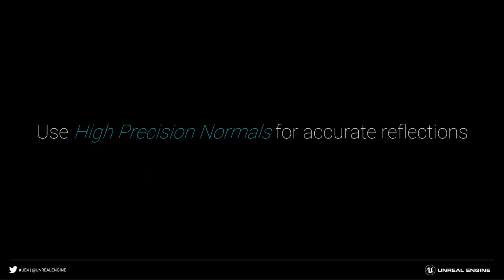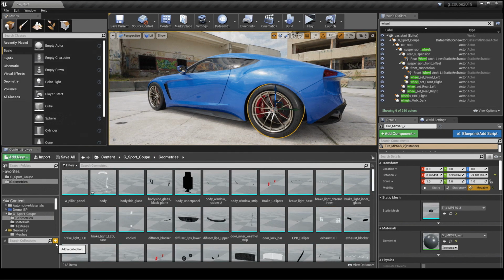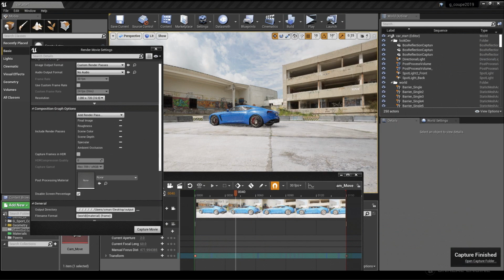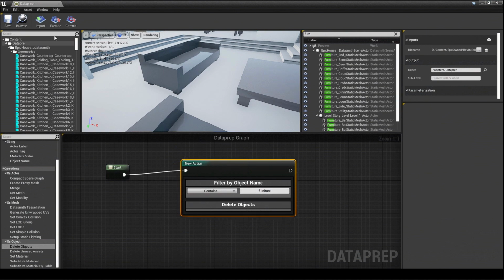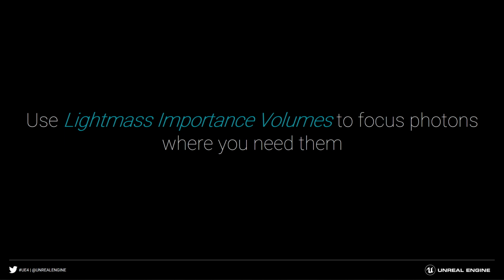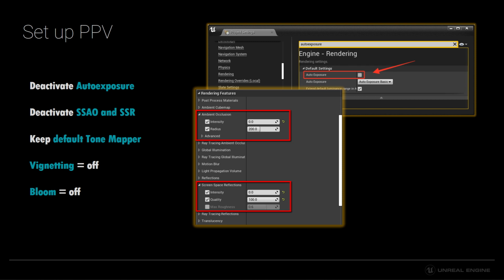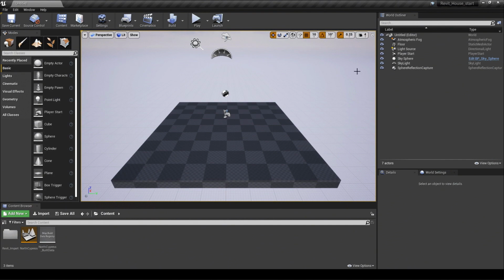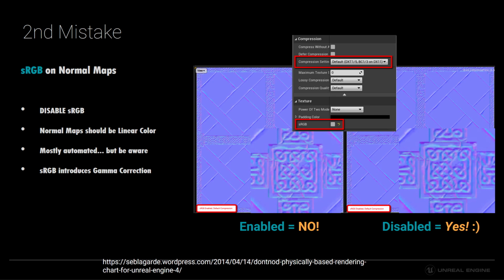20 Unreal Engine tips in 20 minutes | Autodesk University 2019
Have you started your Unreal Engine journey and now you're ready to move a little faster? Join Chris Murray, Sr. Manager of Online Learning at Epic Games, for a productive jump start as he shares 20 Unreal Engine tips in 20 minutes. You can begin using all of these tips immediately, and all are intended to make your projects better looking and make Unreal Engine easier to use.